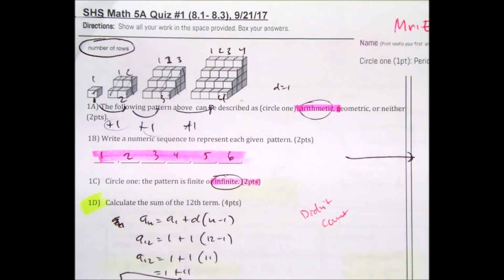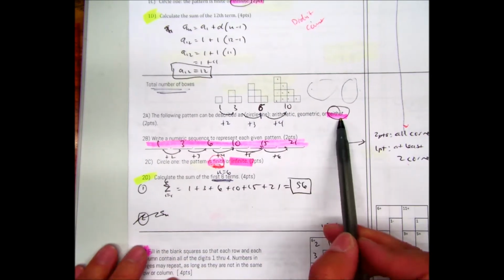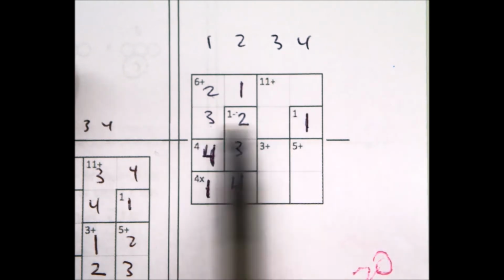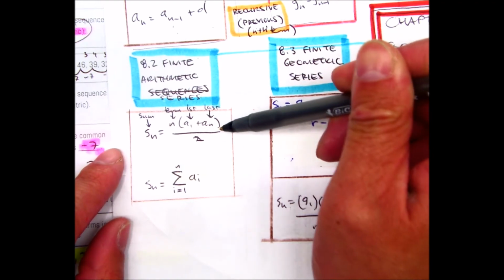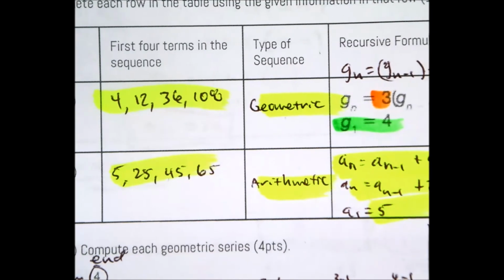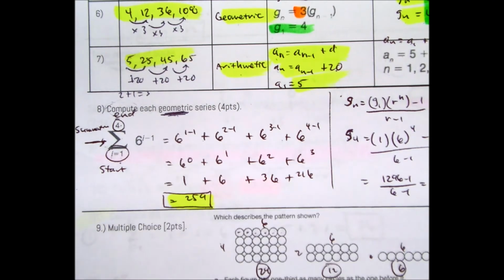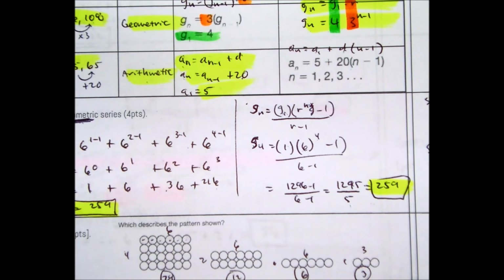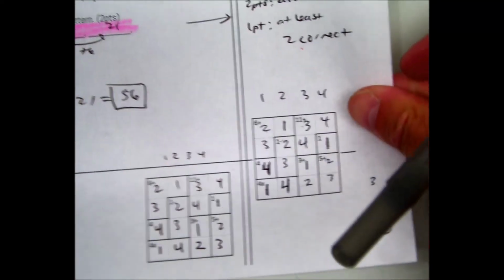m5 q#1 all